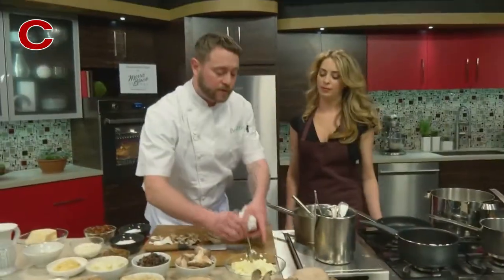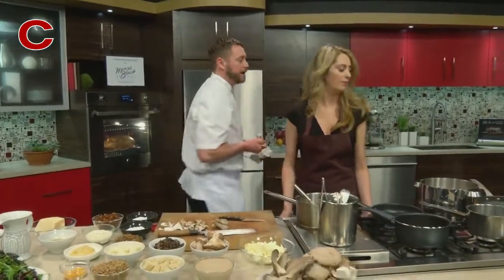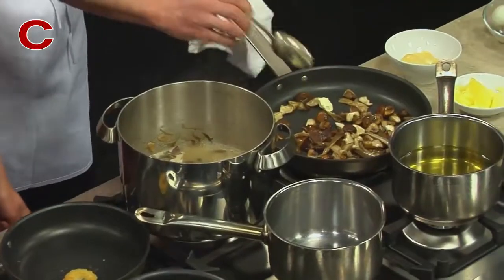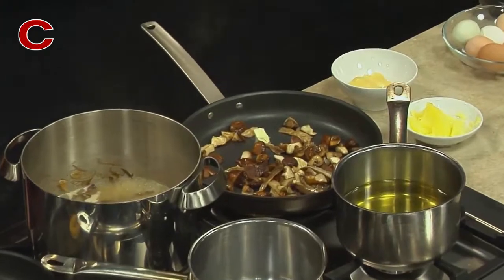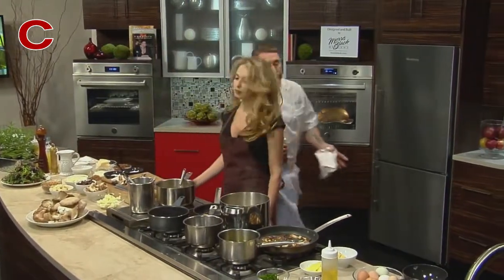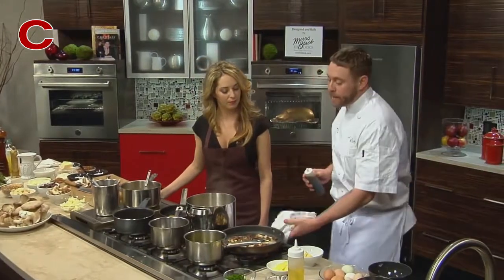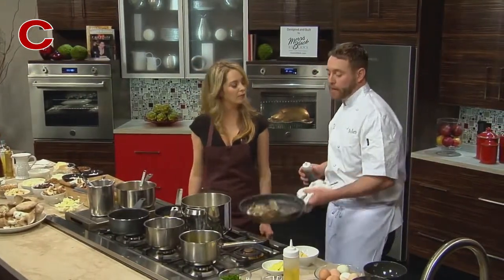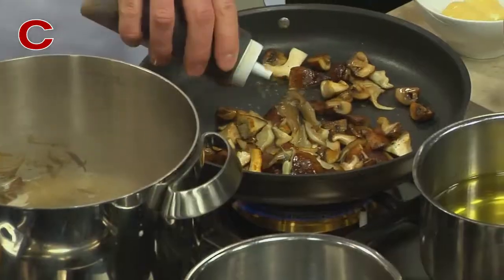Why Add Vinegar to Mushrooms | Chef Lee Chizmar | Tips & Techniques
Why you should add vinegar to mushrooms. In this week’s TastyTipTuesday Chef Lee Chizmar of Bolete shows us that adding acid always wakes the flavor of the mushrooms up.